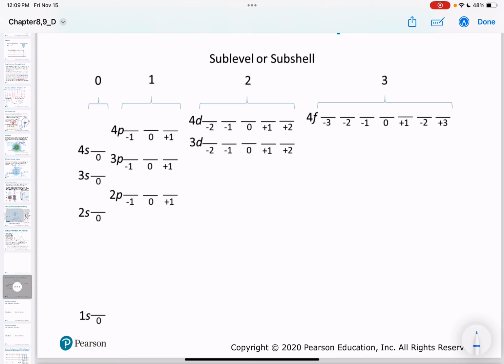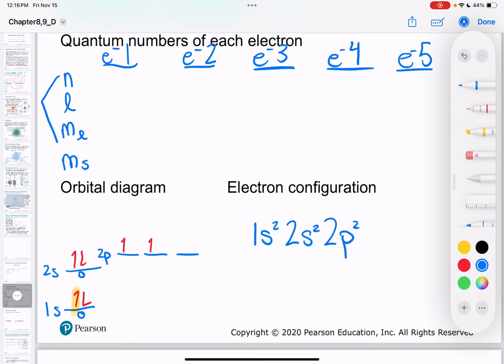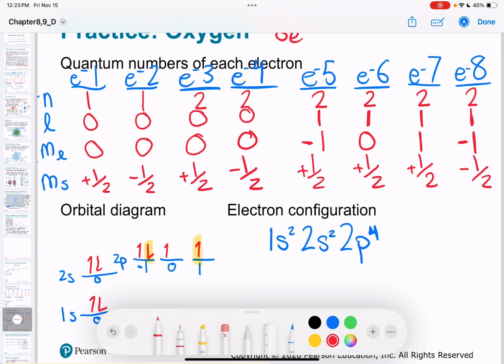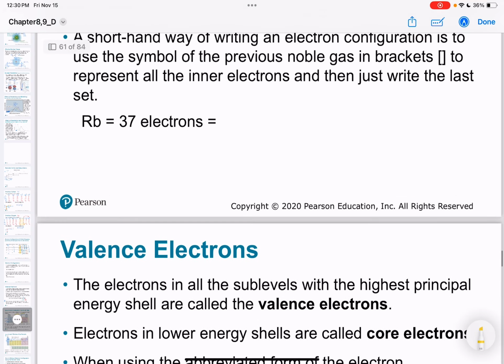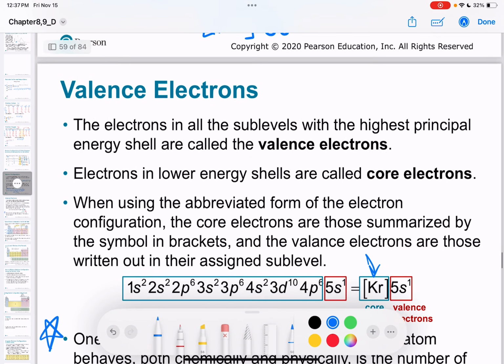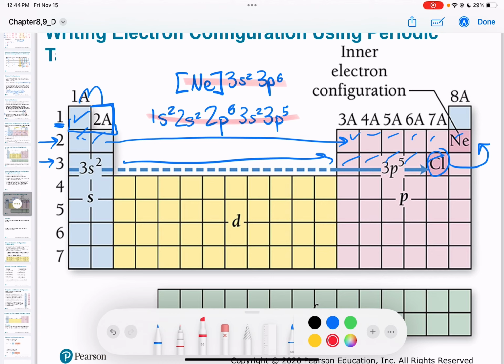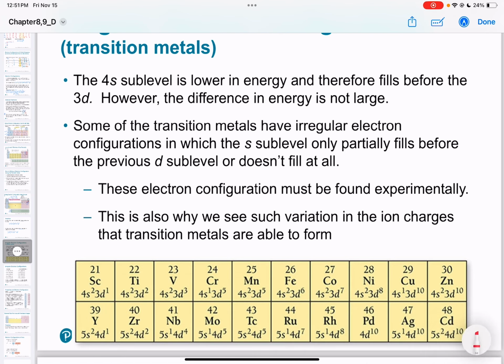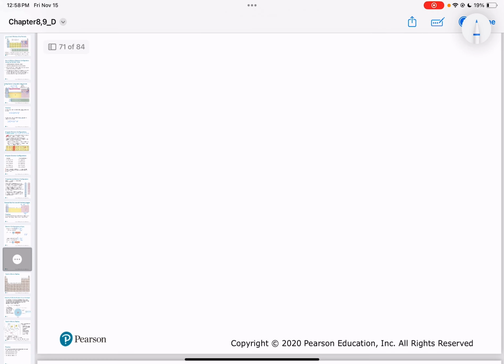November 15, 2024